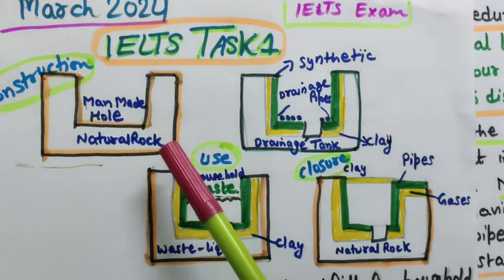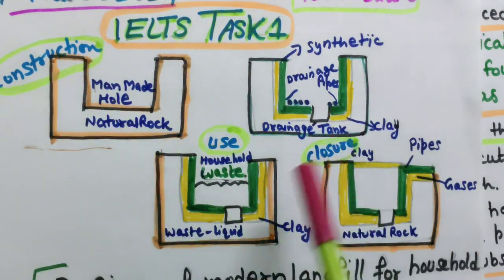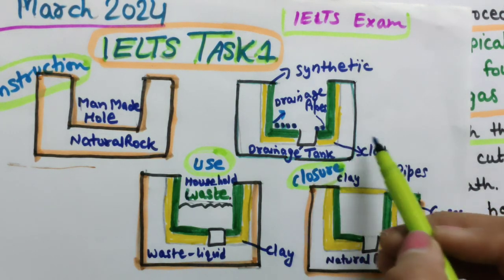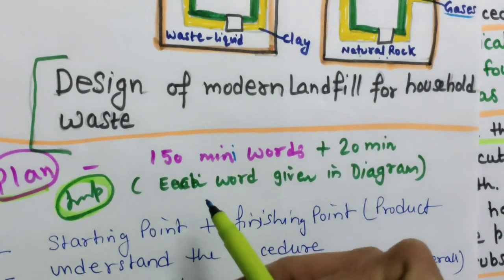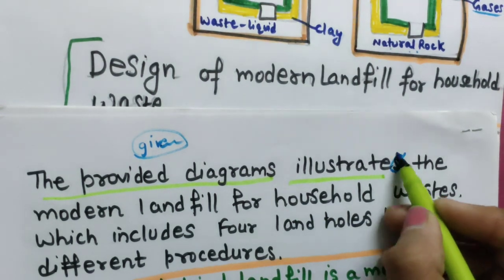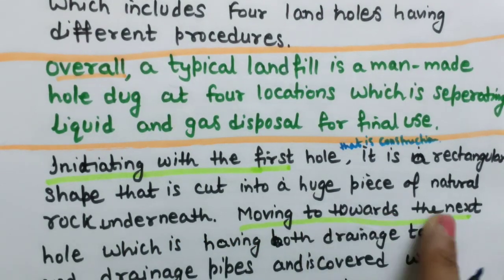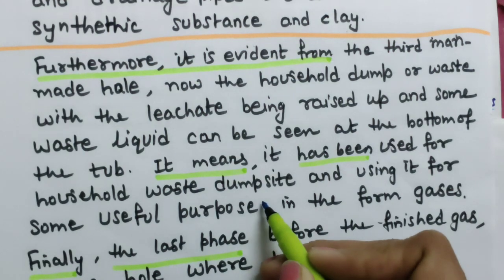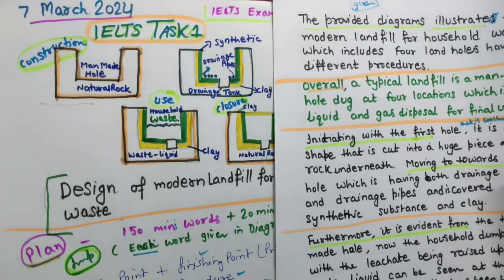IELTS writing task 1| 7 March 2024 ieltsexam writing task 2 & task 1| Ielts9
IELTS writing task 1| 7 March 2024 ielts exam writing task 2 & task 1| Ielts9
IELTS exam writing task 1 process diagram, design of household landfill in garbage
The diagram shows the design of a modern landﬁll for household waste.